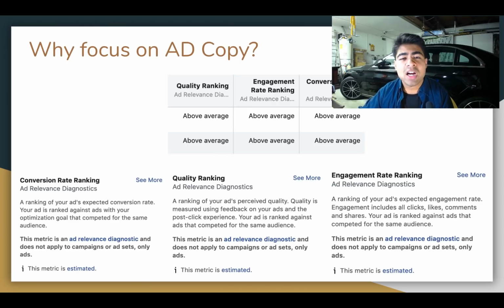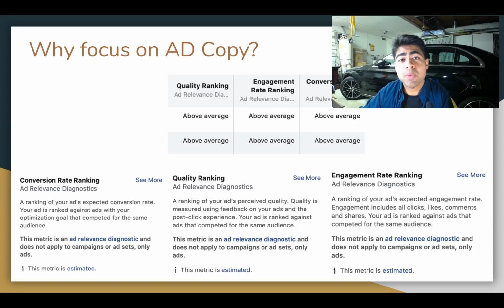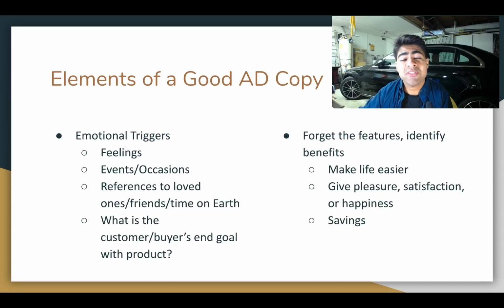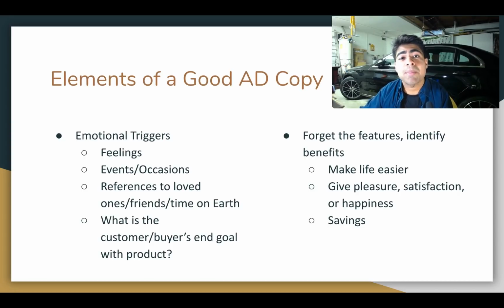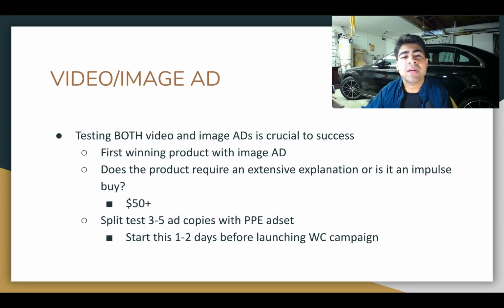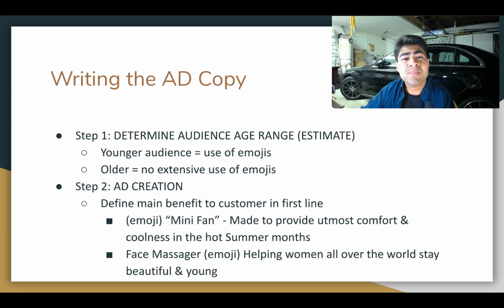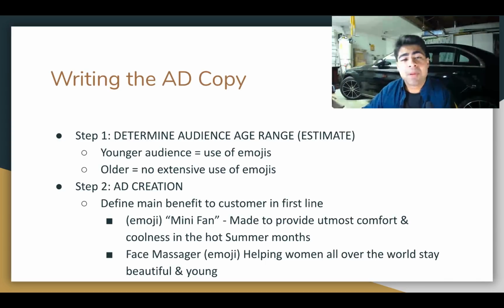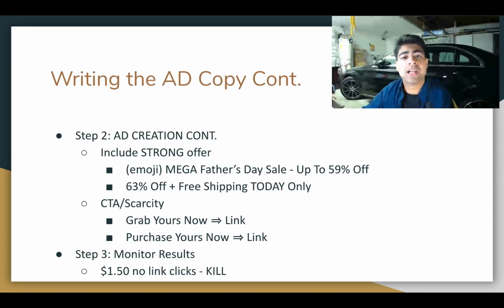How To Write POWERFUL Ad Copy That Converts For Facebook Ads (Shopify Dropshipping)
Writing powerful ad copy for Facebook ads in 2019 is no secret. All it requires is a little bit of creativity and a proven process. This video is all about writing those 7-figure FB ad copies for success.

This video starts off with an explanation of the new changes Facebook Ads has done and WHY it is so important in the first place to begin focusing on ad copies. There are 3 new features FB incorporated into the ads manager which require you to pay more attention to the ad copies.

The next part of the video is where I describe the 4 major elements of an AD copy and what makes it stand out from the crowd. These elements include emotional triggers, benefits, FLO (feeling left out), and a strong CTA.

The final part of the video includes the 4-step process of crafting a powerful, winning ad copy from start to finish.